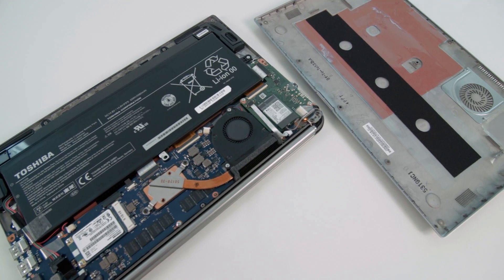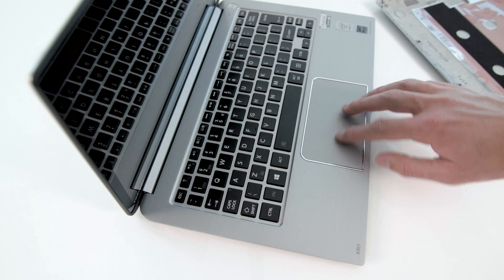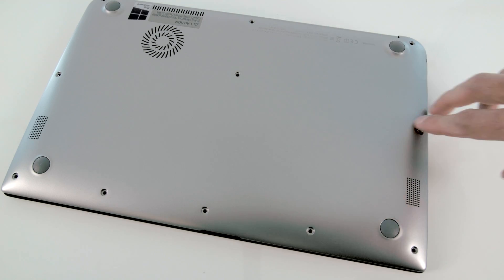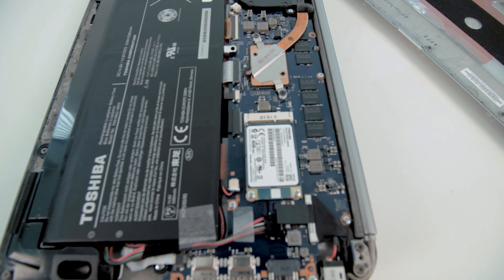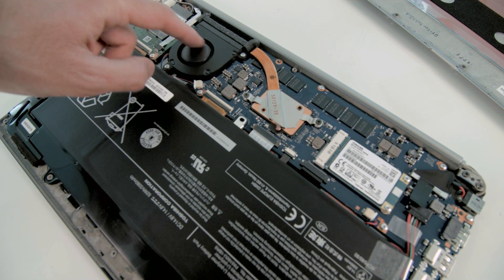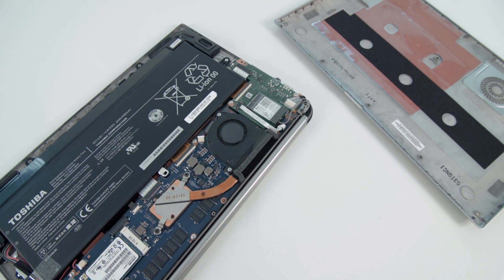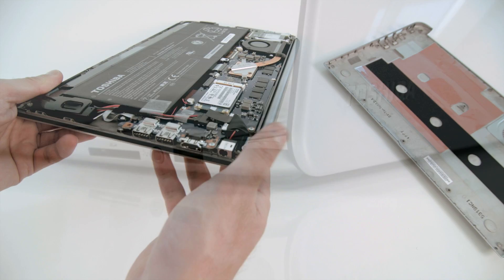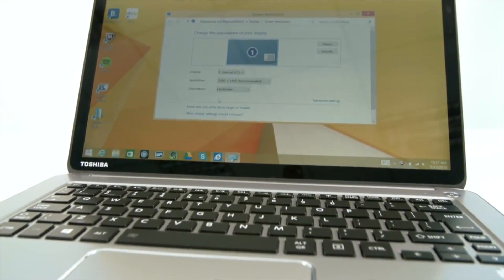Inside the Toshiba KIRA Ultrabook (Broadwell, 2015)